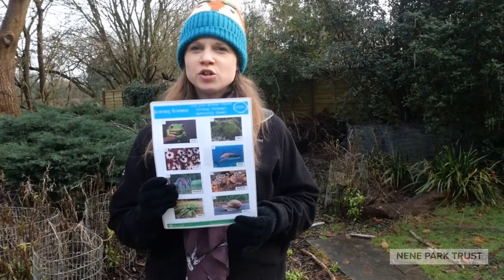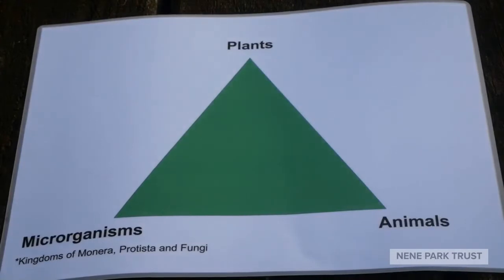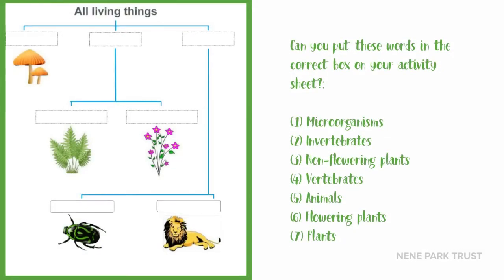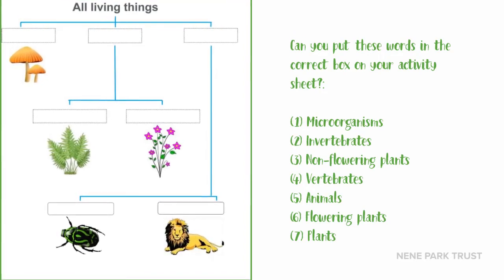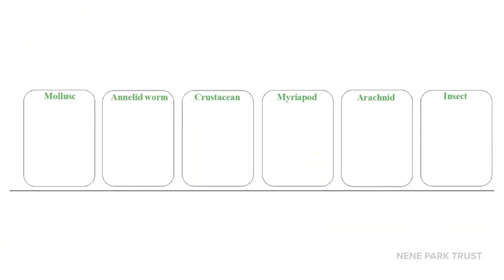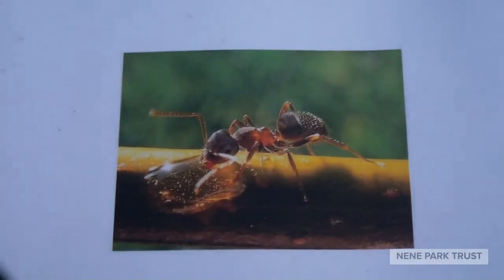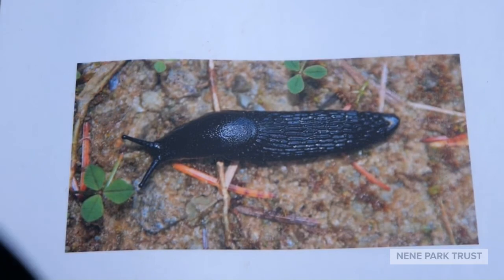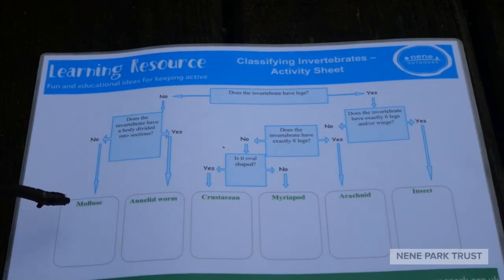Classifying Invertebrates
A video to accompany activity notes and worksheets on classifying invertebrates